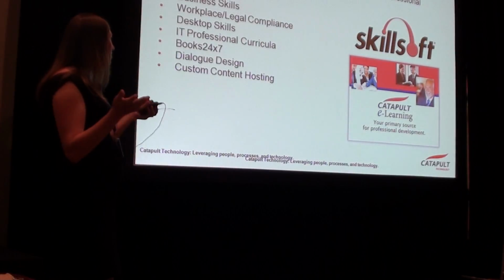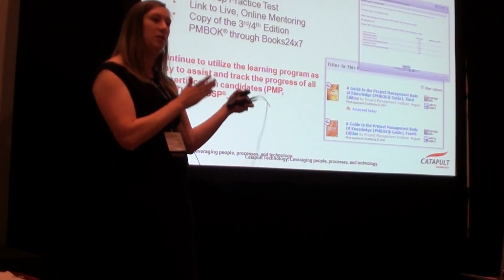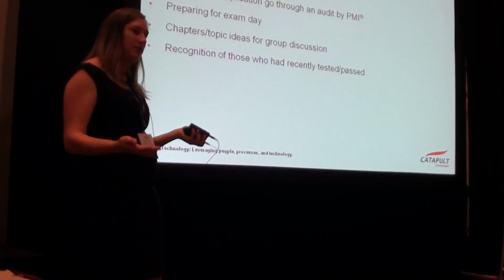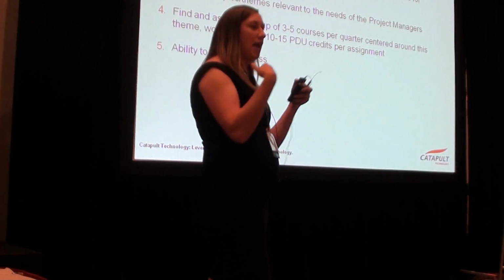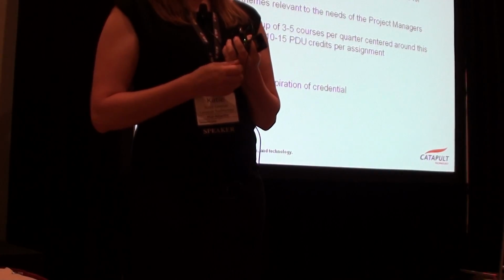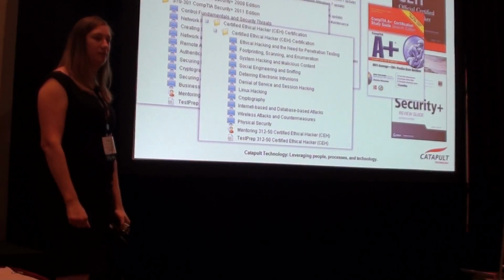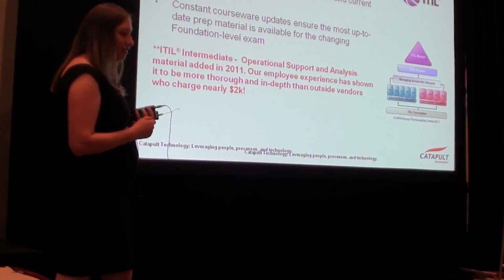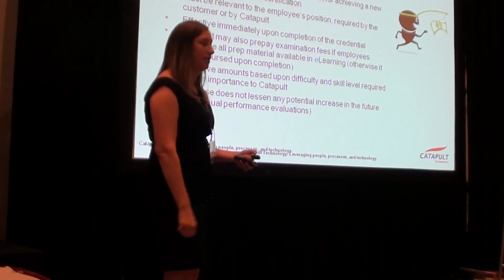PMP Certification - Success at Every Stage - Skillsoft Perspectives 2012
May 2, 2012 @ the Skillsoft Perspectives conference.  Presented by Katie Cawood, PHR, CEBS of Catapult Technology, Ltd.